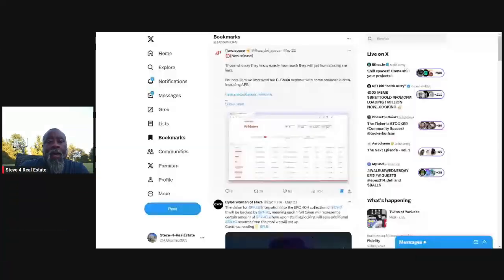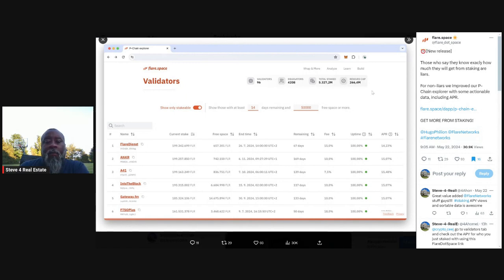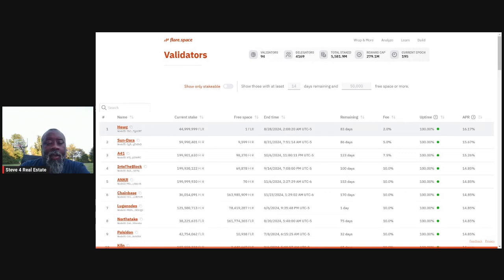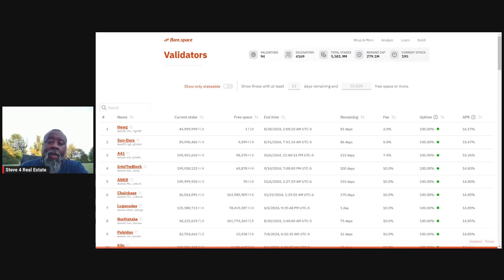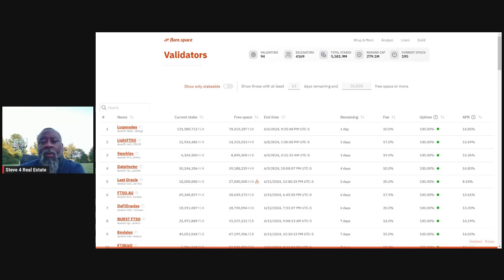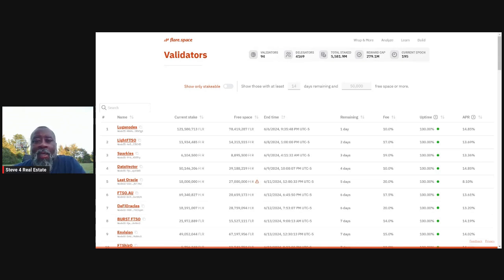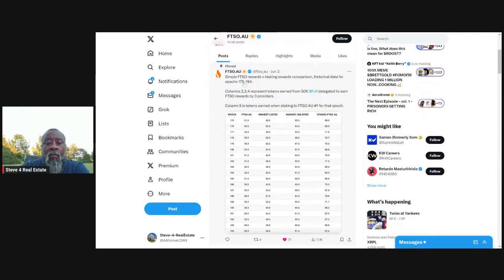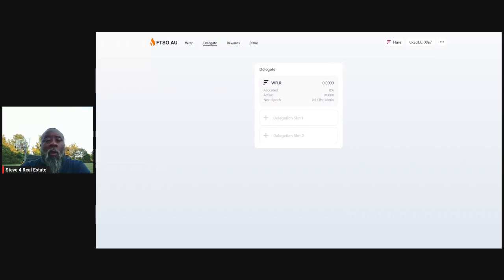Flare Network Update Staking Tools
The purpose of this video is to introduce Flare token holders to staking and how to evaluate the different delegators using the tools in the video.  Links to those tools are below as well for your quick reference.  My twitter handle is below as well.  APY for validators will help you  determine who you want to or should consider staking.  We walk through the Flare.space tool developed on the P-chain for useful assistance.  Let me know if you have any questions or comments.

Steve Twitter:  @4AhomeLOAN

- APR for validators

FlarEDUcation Moments